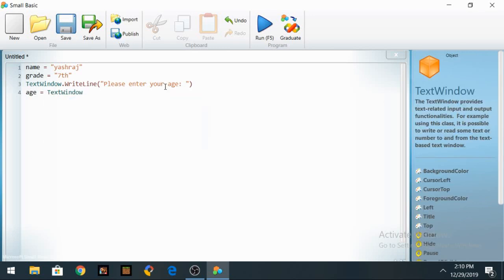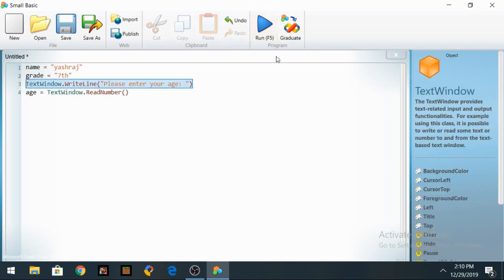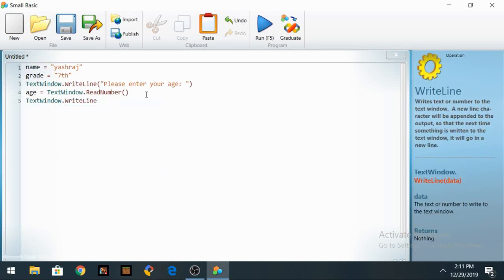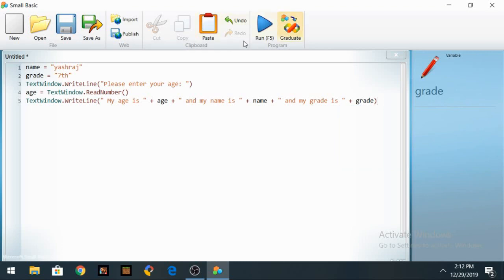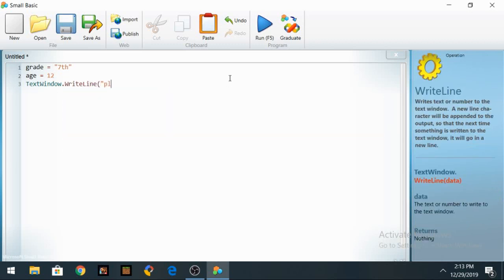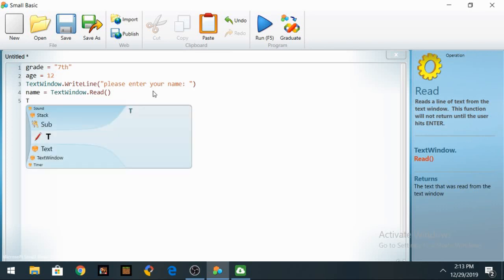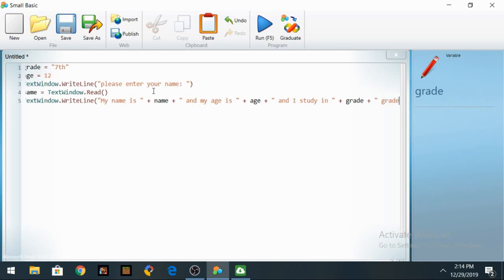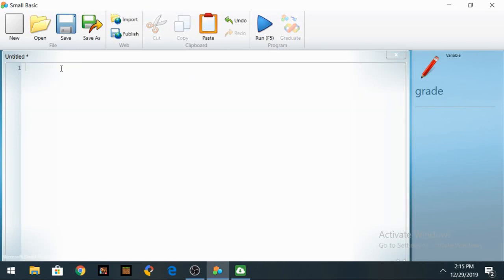Small basic episode #2 - More variables and user's input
Guys in this video I will teach you guys how to make the user write stuff and how you can use the variable in which you store the user's input the base as for the whole program.